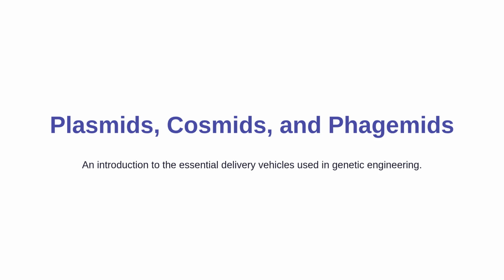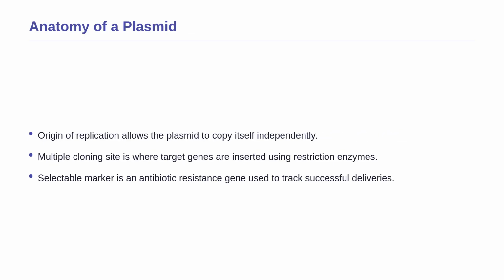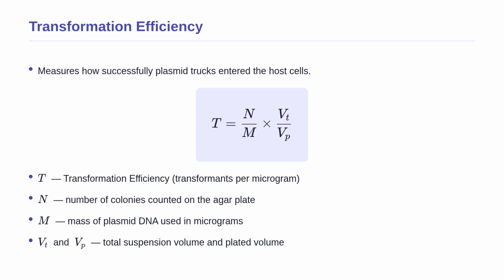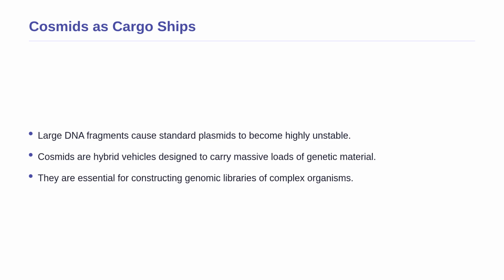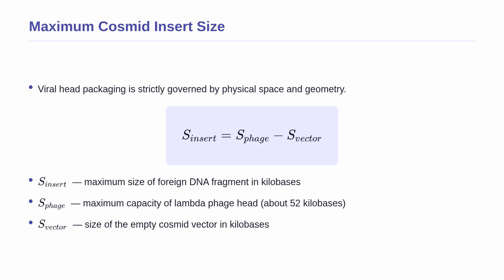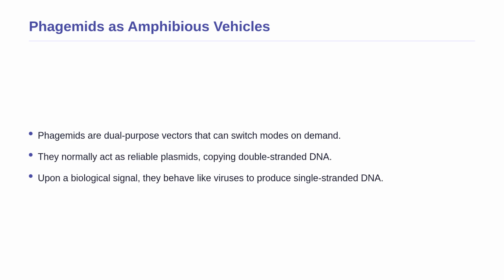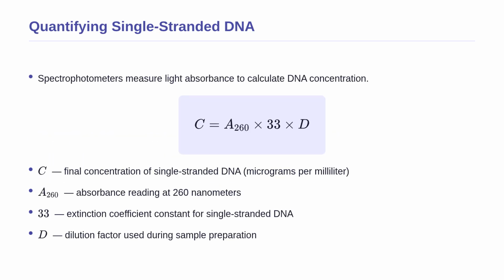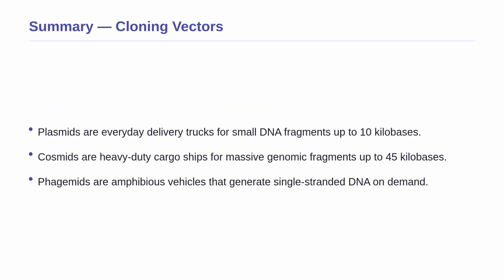Animal Biotechnology - Plasmids, Cosmids, and Phagemids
Video lecture on Plasmids, Cosmids, and Phagemids for Animal Biotechnology.